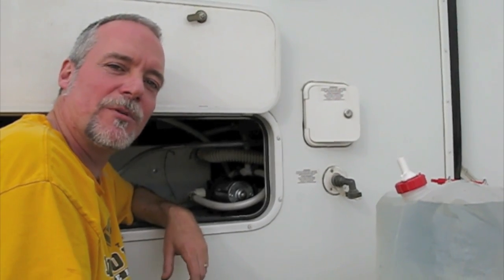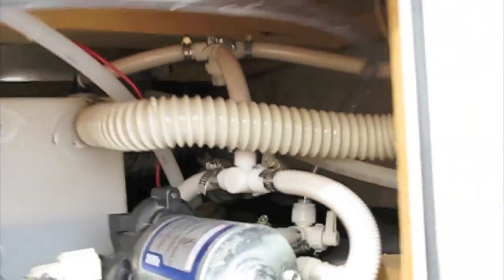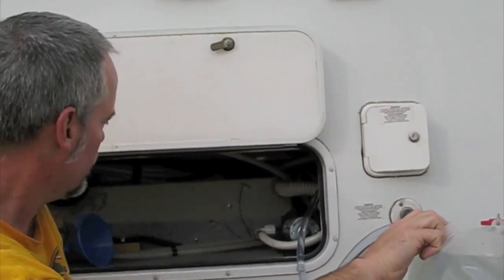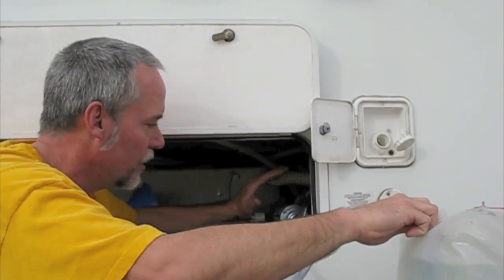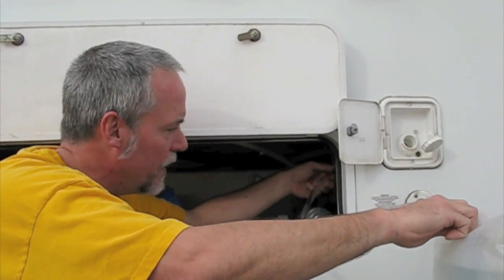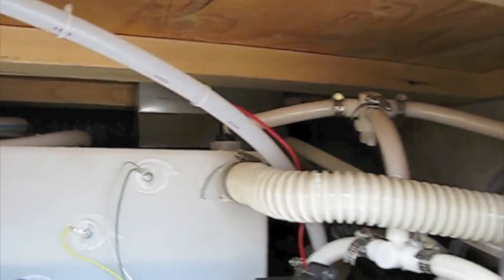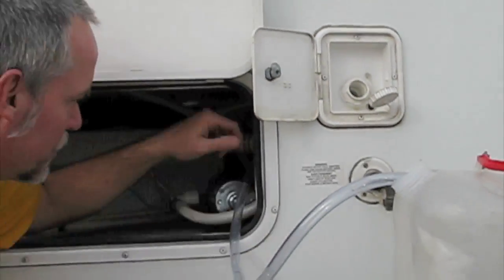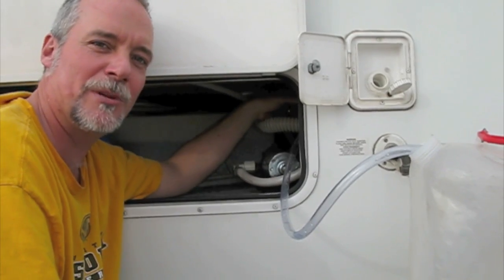RV Freshwater Pump Boondocking Modification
Learn how to modify your RV water pump for pumping freshwater into your tank from spare jugs to extend time boondocking off the grid.